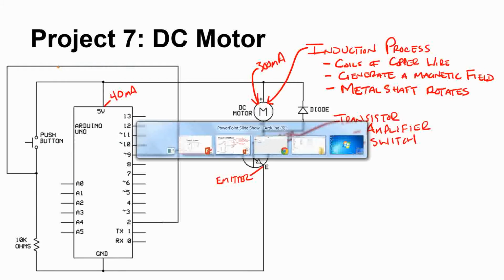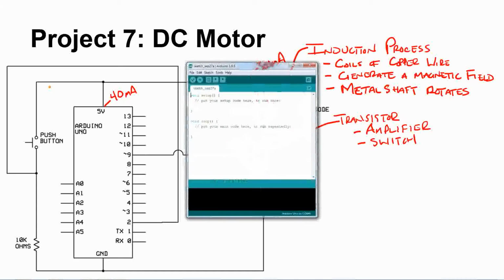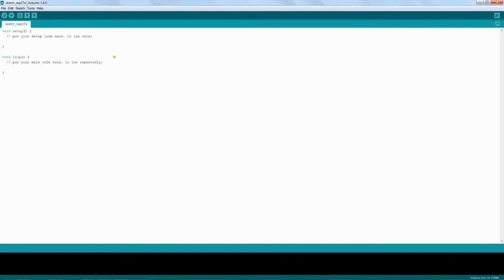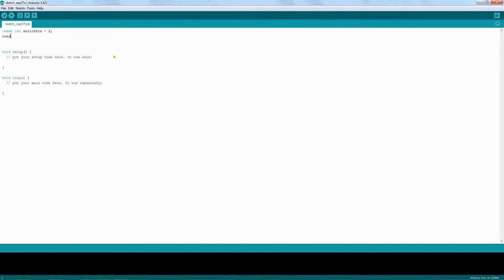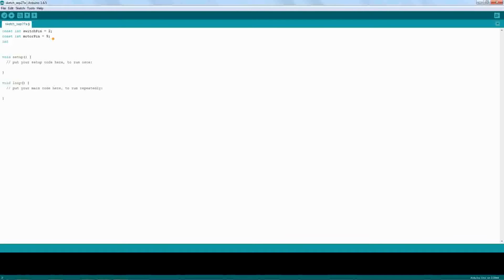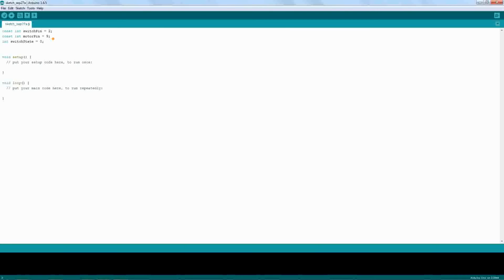04 constants and variables